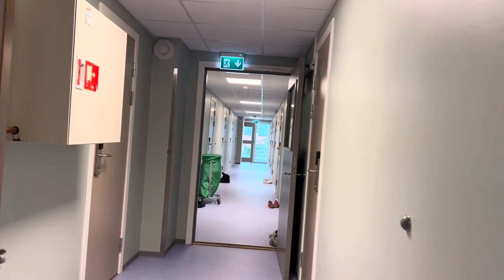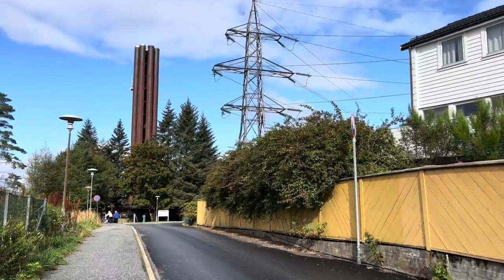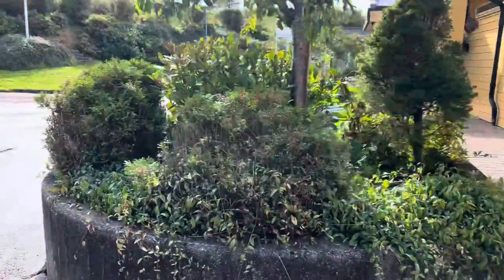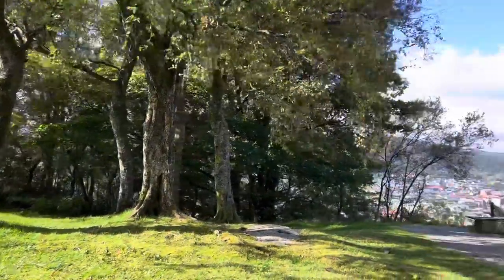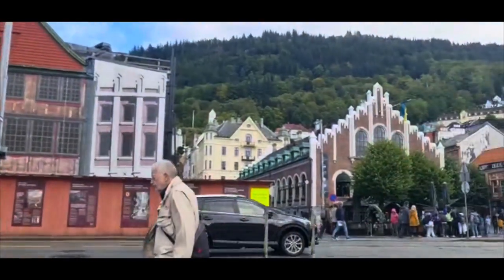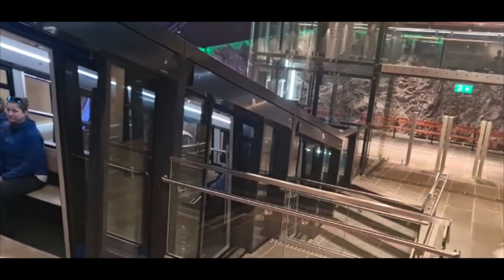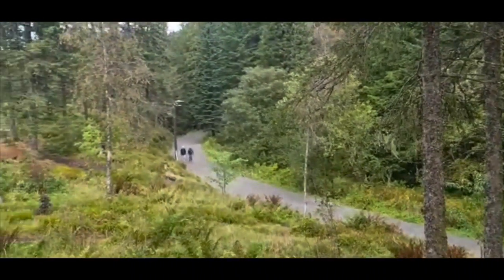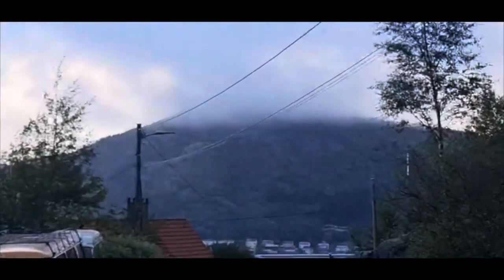First day exploring Bergen, Norway 🇳🇴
First day exploring Bergen, Norway (Hi Hostel Montana, old town, Floyen)

Hi everyone, Welcome to a new video from Bergen, Norway. In this video, I will share my first day in Bergen exploring the area near the hostel, old town and taking funicular to Mt. Floyen.

Music used in this video is from iMovie
Blue Mountains